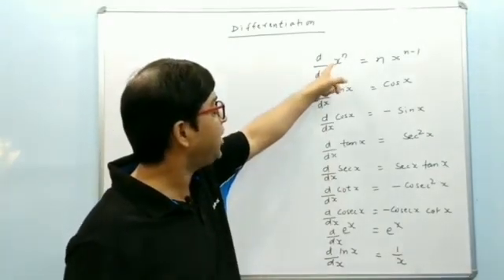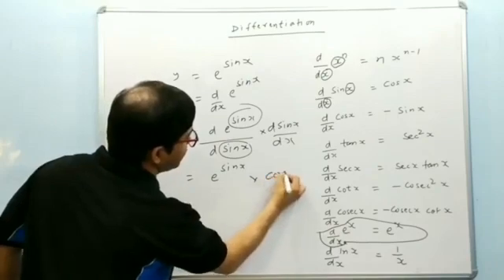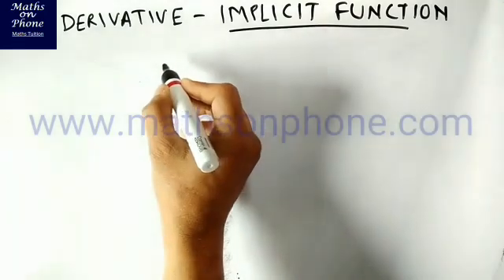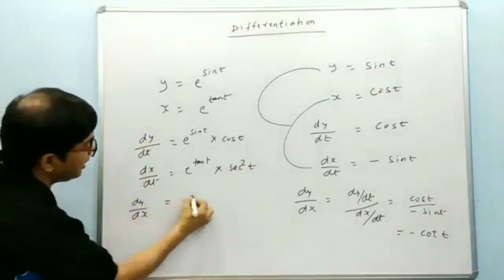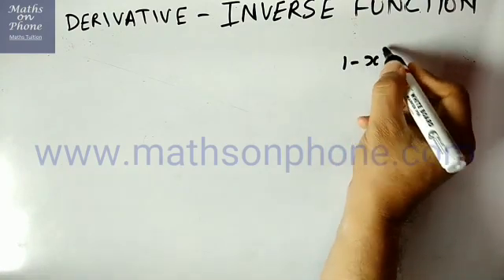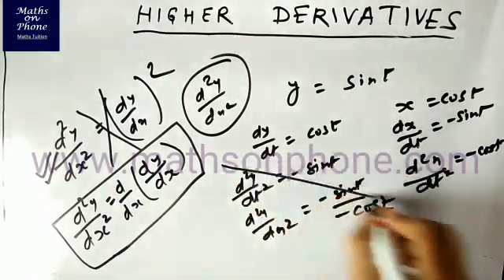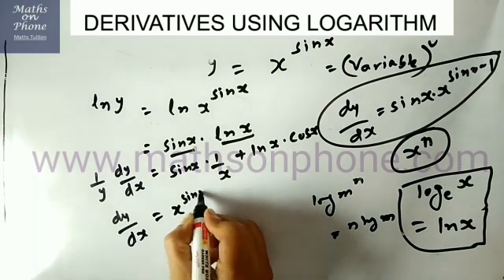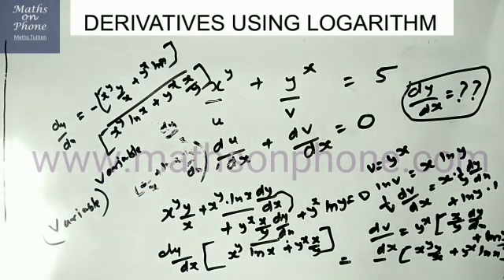Master complete differentiation||derivatives||Chain rule||Basic differentiation||MathsOnPhone||best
Hi Friends,

This video will make your concept of differentiation perfectly clear. For more videos on differentiation and integration

differentiation formulas,
calculus,
integration,
trigonometry,
differentiation rules,
differential calculus,
differential calculus formulas,
product differentiation,
differentiable,
application of differentiation,
differentiation mathematics,
methods of differentiation,
process of differentiation,
differentiate the function,